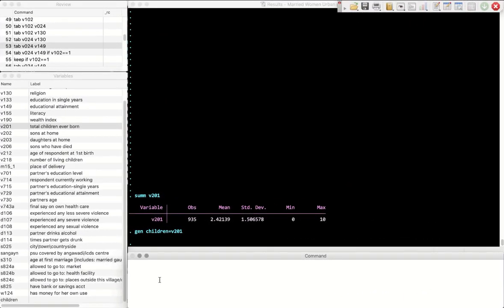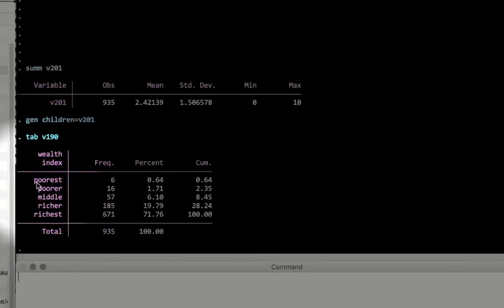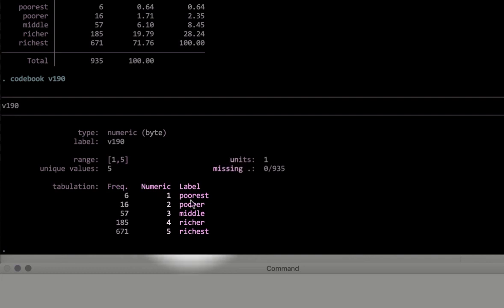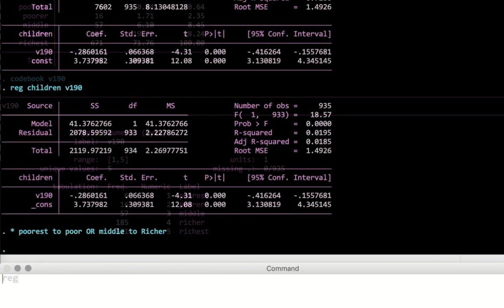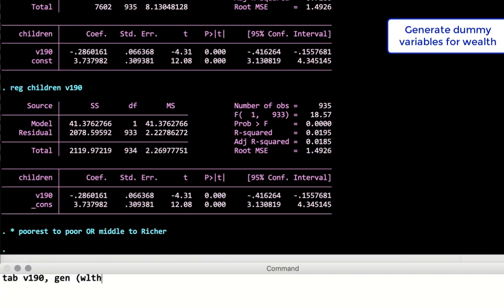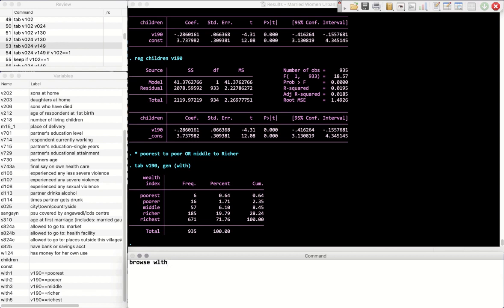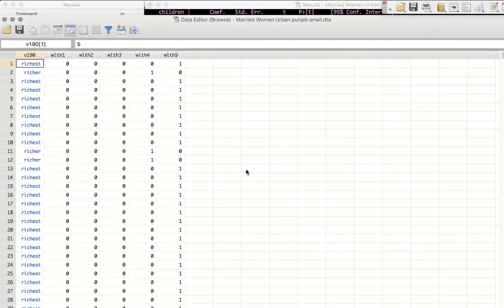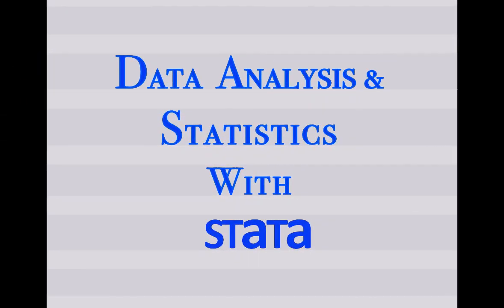STATA - Dummy Variables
How to create dummy variables using categorical variables.
Binary variables are easy to generate from category variables - it's just one command.
 If you want to draw graphs you should use the categorical variable but if you want statistics or graphs for just one category it makes sense to generate 0 - 1 binary variables.